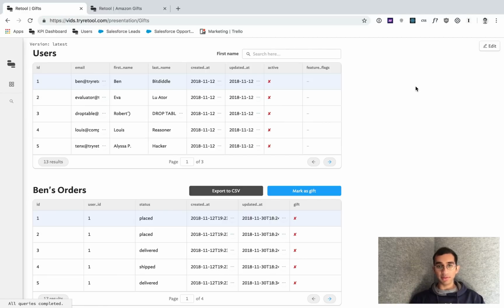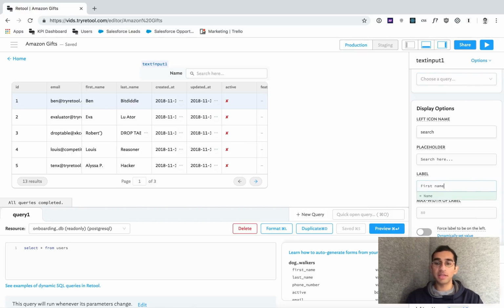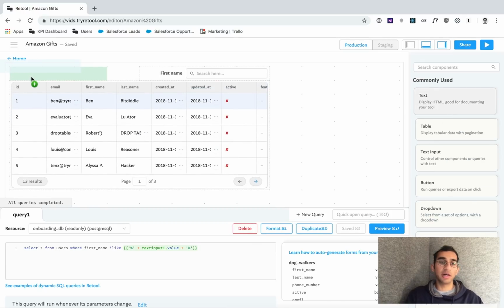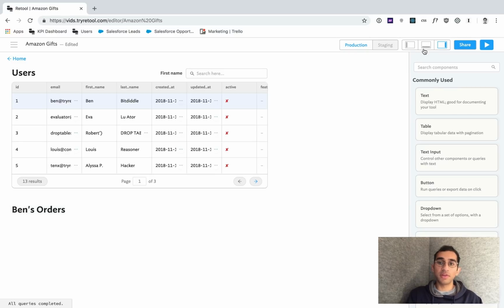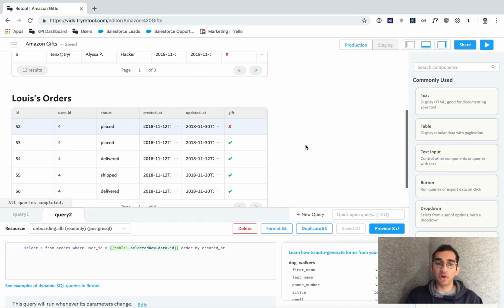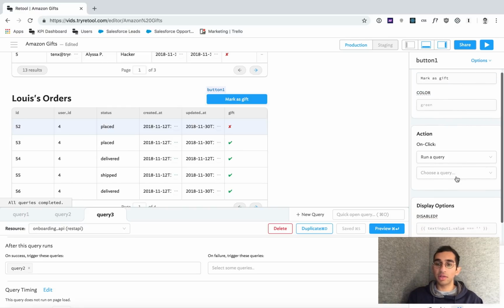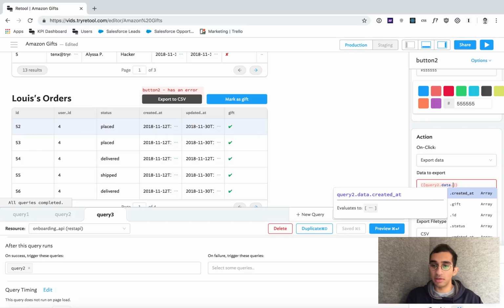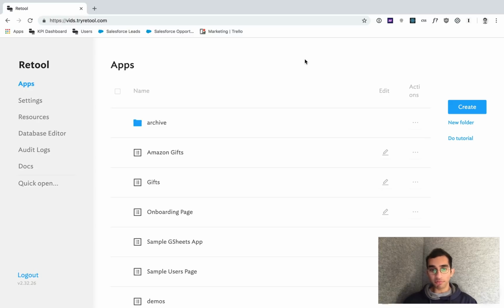Retool, 4 minute demo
Retool is like Visual Basic, but for the web. This is a 4 minute demo video of how to build a tool to read and write back from a database.